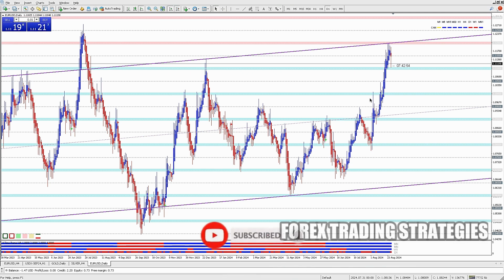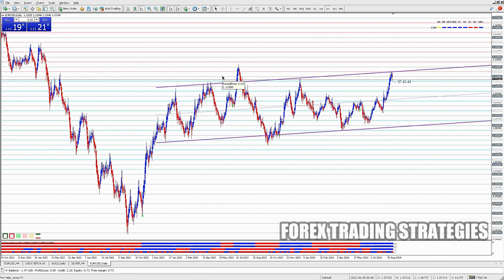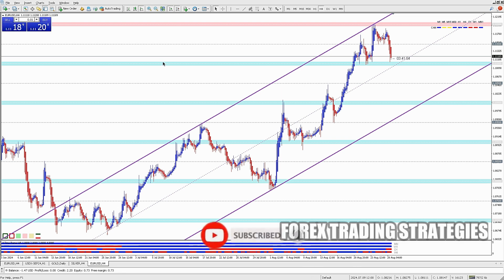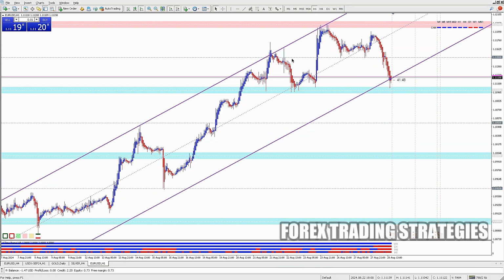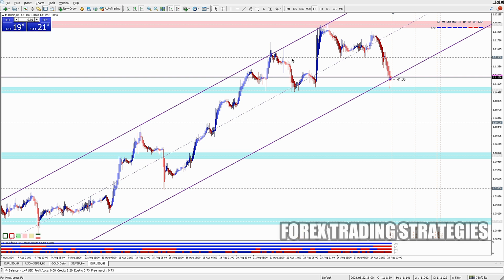What Is An ECN Account In Forex | How ECN Accounts Work In Forex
What Is An ECN Account In Forex | How ECN Accounts Work In Forex. What Is An ECN Account In Forex? An ECN (Electronic Communication Network) account in Forex offers traders a direct connection to the global currency market. Unlike traditional brokerage accounts that act as intermediaries, ECN accounts link you directly to other market participants, including banks, hedge funds, and other traders.